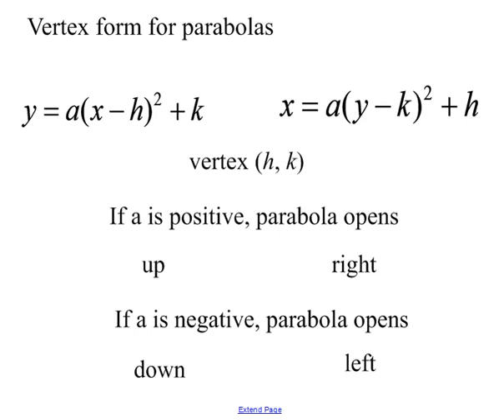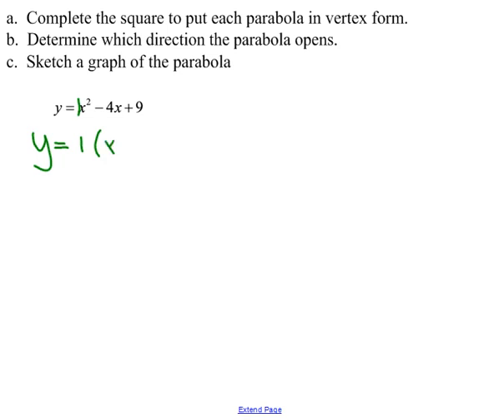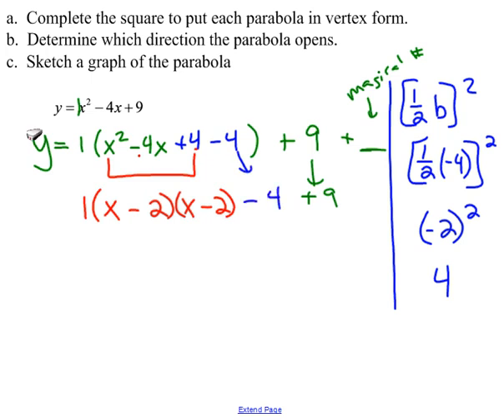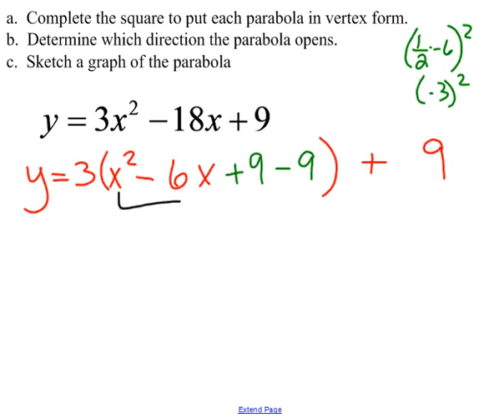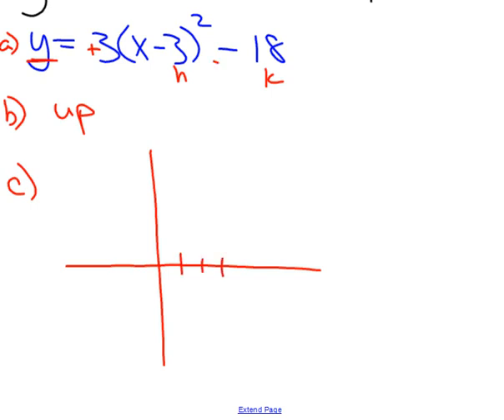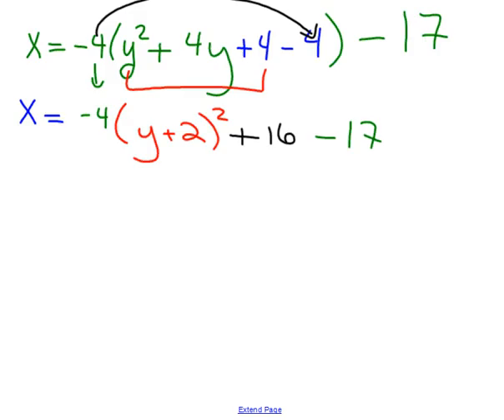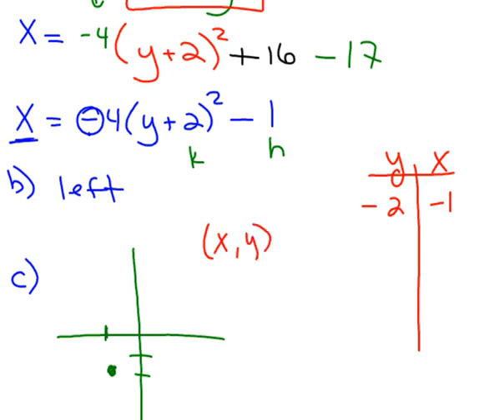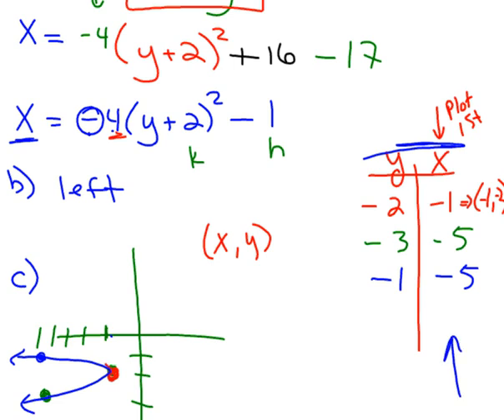Ch 12 lesson 5 parabolas video